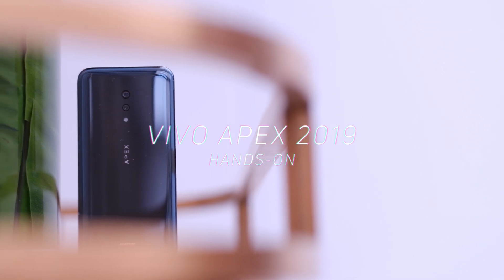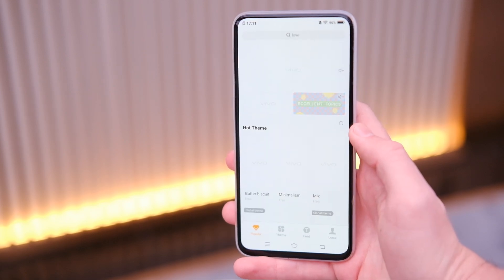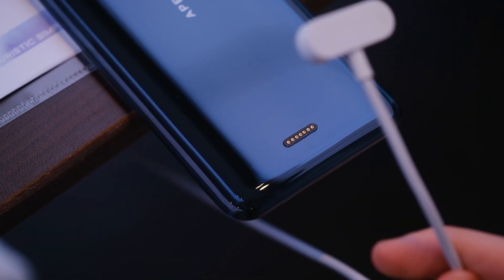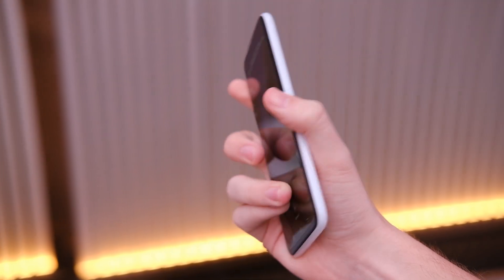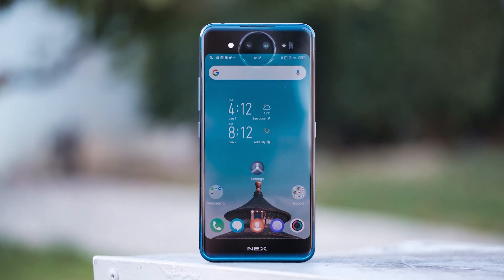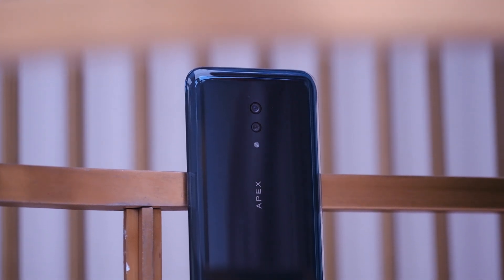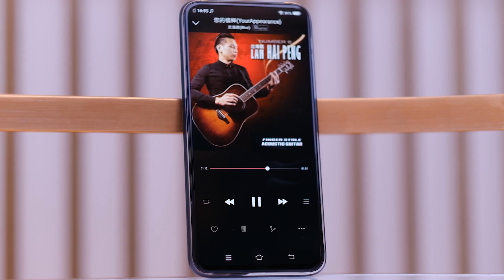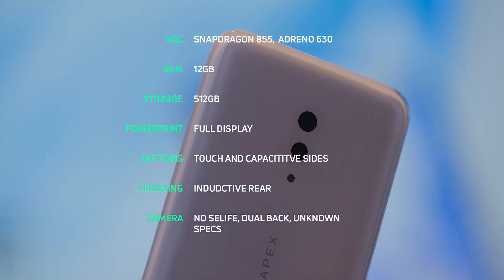Vivo APEX 2019 hands on: No ports, no buttons!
The Vivo APEX 2019 is a 5G concept phone from the company, delivering a true unibody device with no ports or buttons. Would this be a worthy trade off? | Read the post!